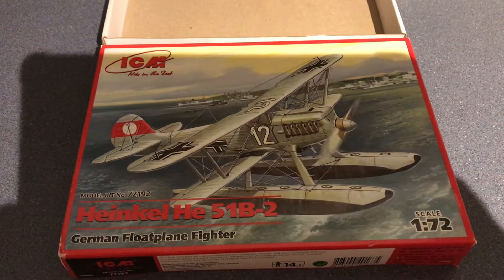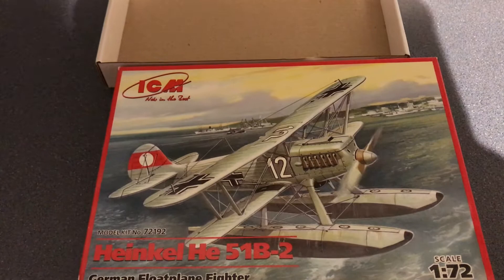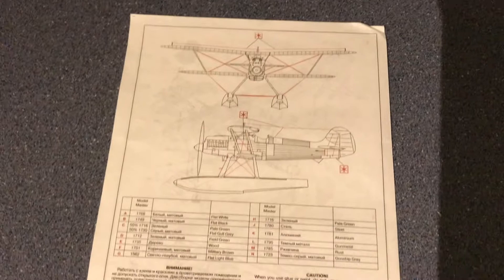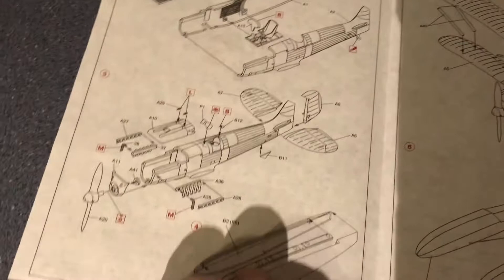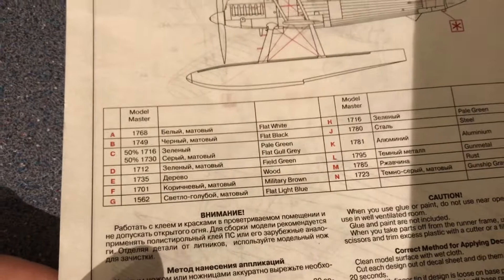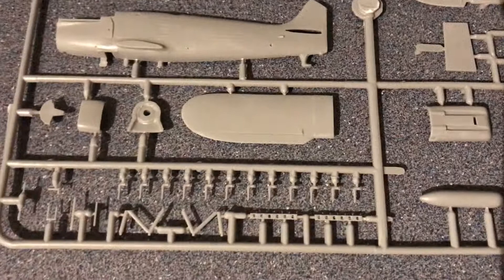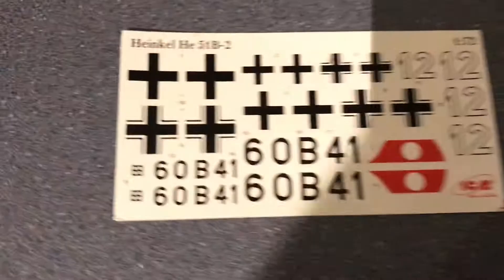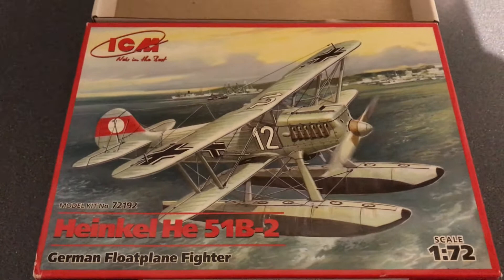ICM 1/72 Heinkel He 51B-2 First Impresions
A look at what's in the box ahead of a building the ICM 1/72 He 51B-2 floatplane